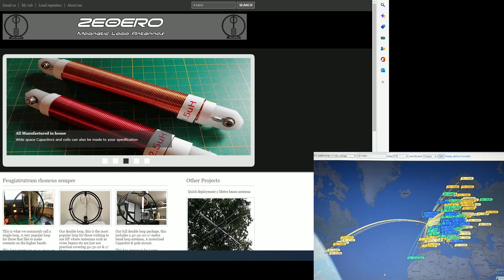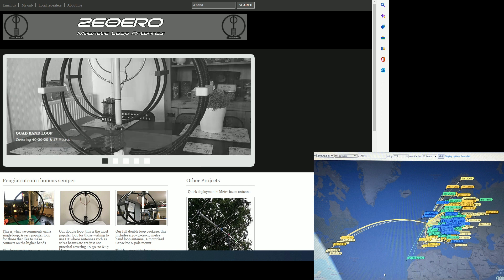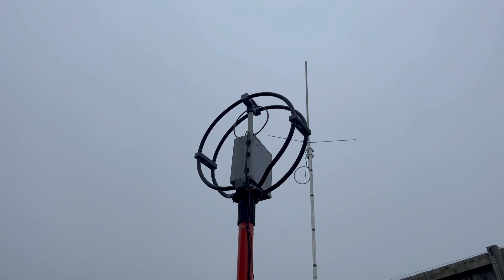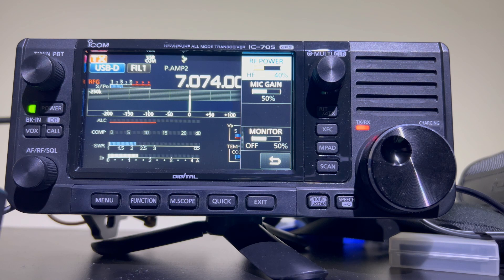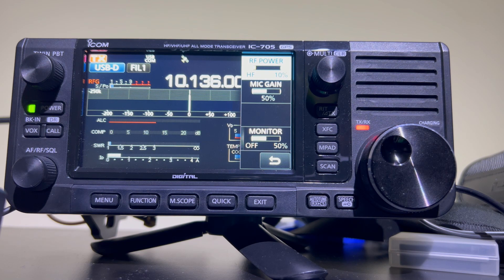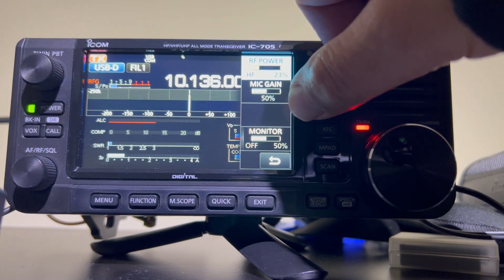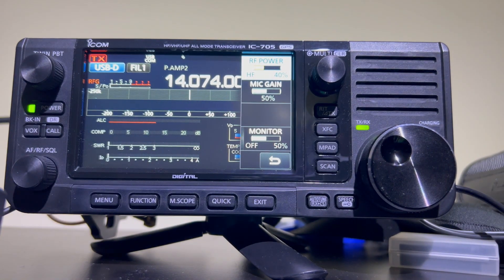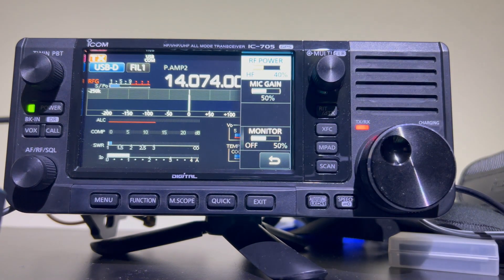2E0ERO Magnetic Loop Weatherproof FT8 Tuning Test After 4 Weeks Outdoors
4 Weeks open to the elements is it still working using FT8 Test